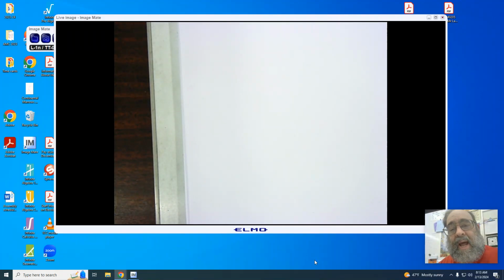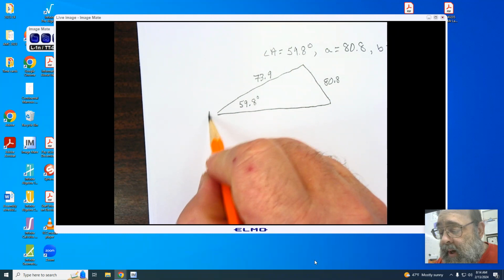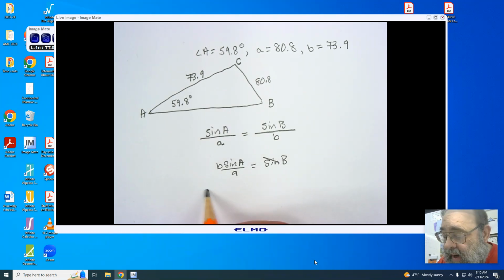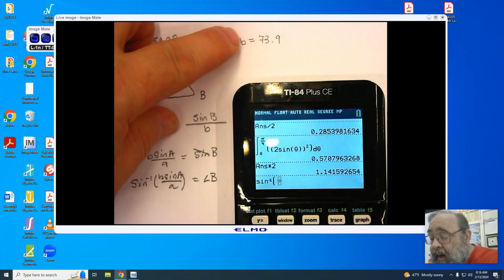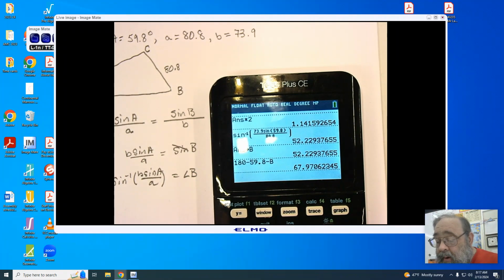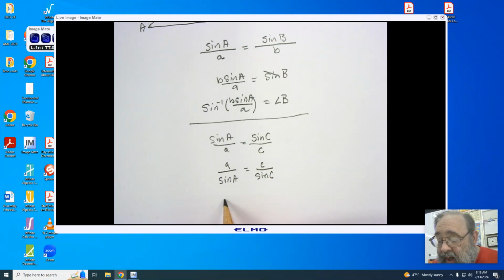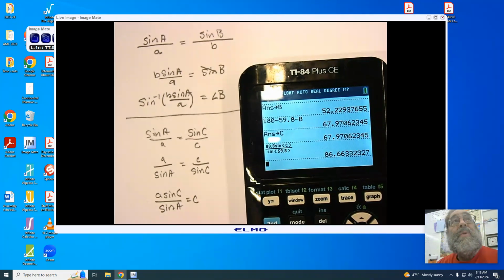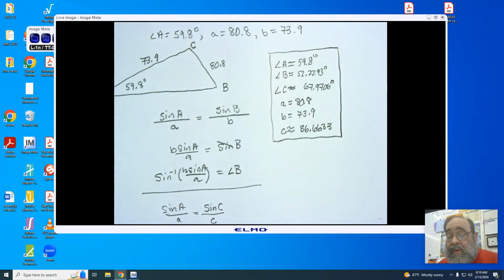Using the Law of Sines to Find One Solution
In this video I use the Law of Sines to solve a triangle with one solution.